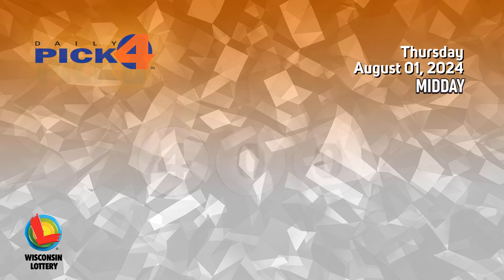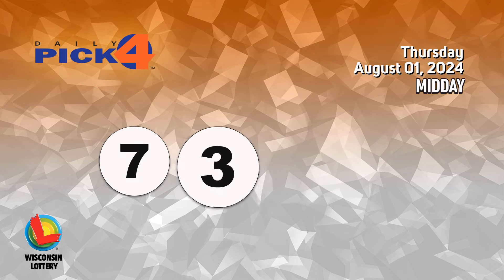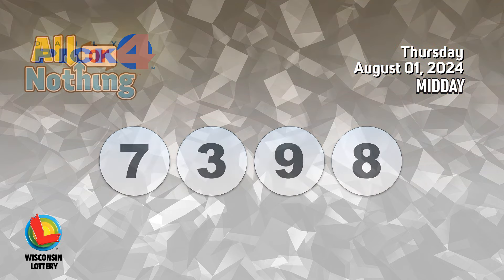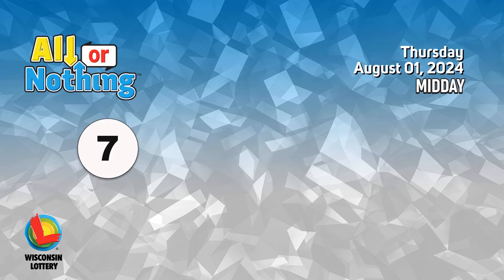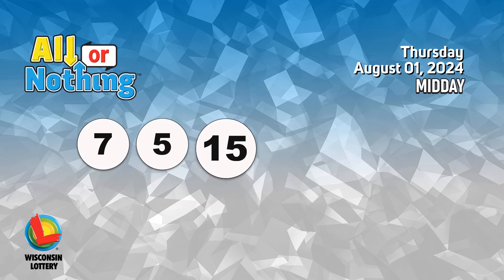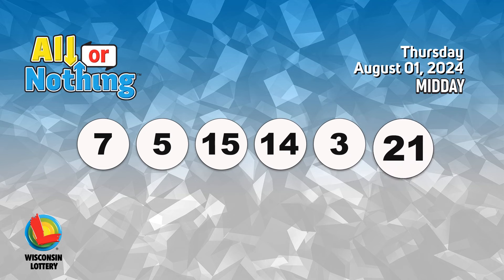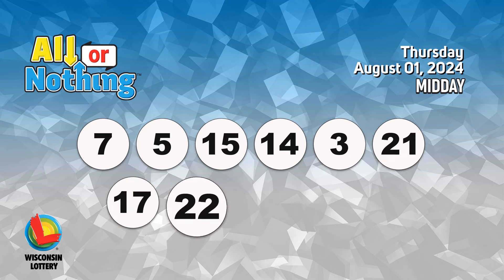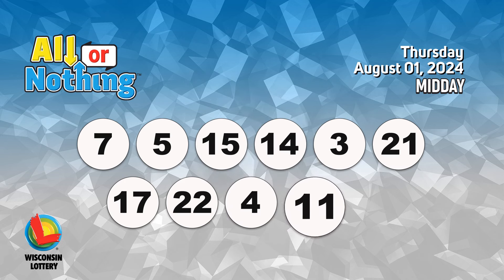Wisconsin Lottery Midday Draw 08/01/2024